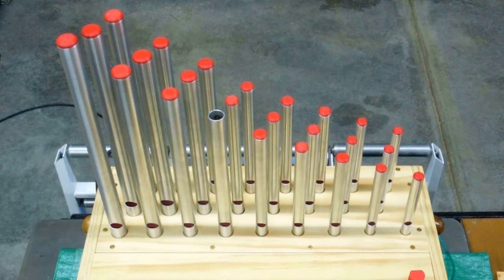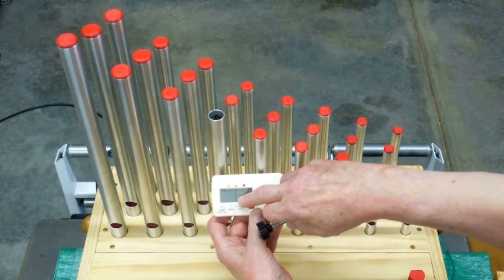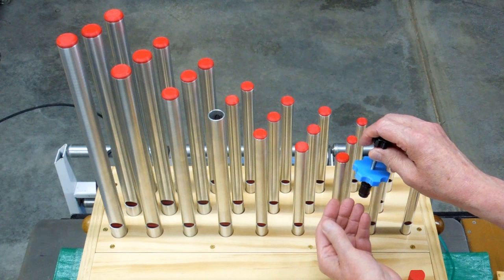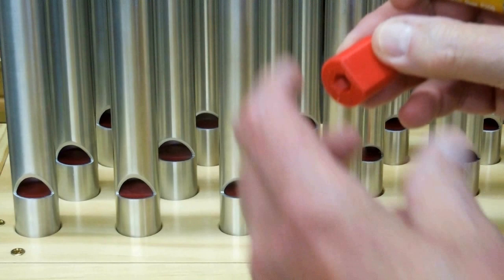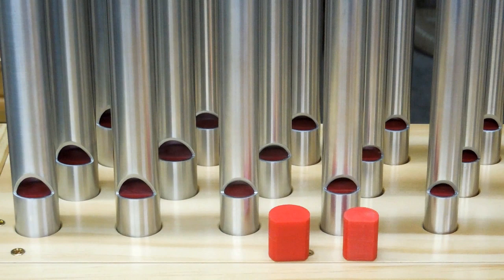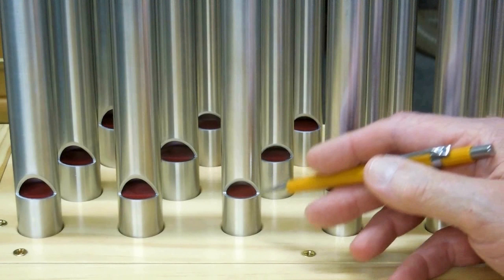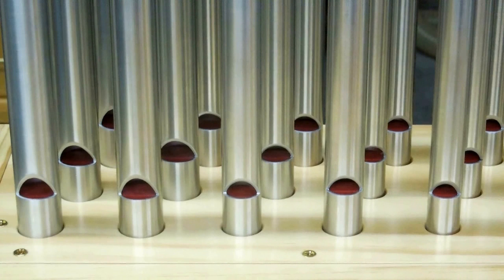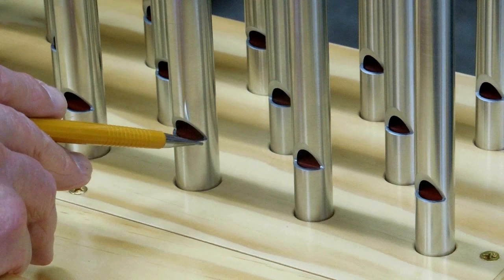Mini-Calliope Part 12 - Pipe Tuning Process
How to approach tuning the pipes.

Dec 1982 Popular Mechanics Construction Article

Playlist for my entire build.